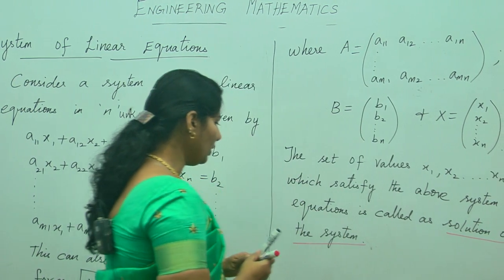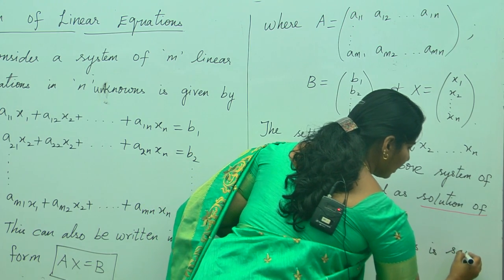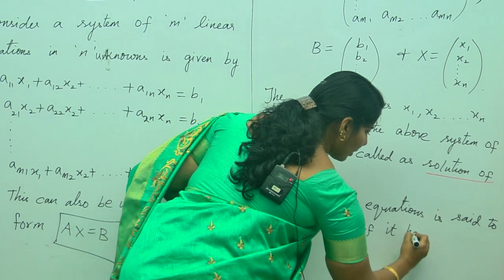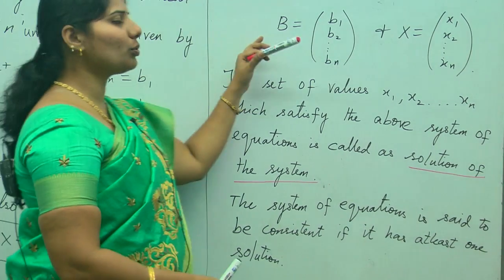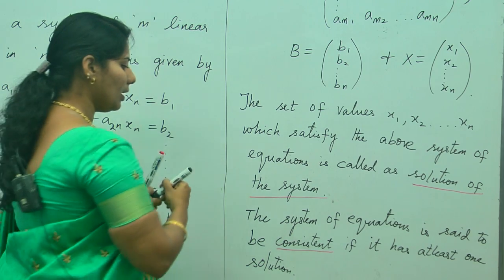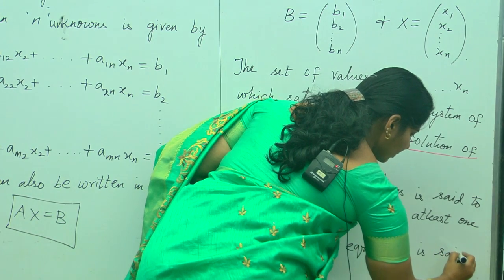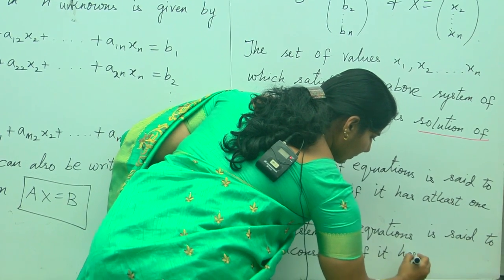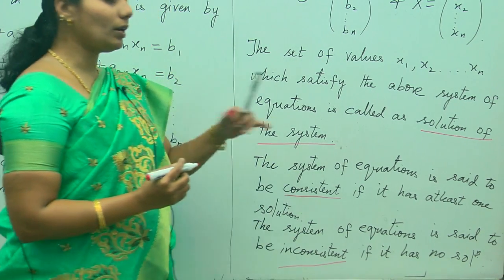Matrices: System of Linear Equations :Best Engineering Mathematics Tips (AU,JNTU,GATE,DU)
1.how to solve matrix equations
2.solving 3x3 matrices
3.how to solve matrix problems
4.solve system of equations matrix calculator
5.solving linear equations with matrices examples
6.matrix equation example
7.how to solve a 2x2 matrix
8.solving matrices easily

Engineering Mathematics -1 Anna University  Course Highlights:

1)30 sessions developed by experienced professors from various universities.
2)All the sessions are purely exam oriented.
3)40+ Recorded video sessions covering all topics from Differentialcalculus and Integral calculus and Matrices etc...
4)Basic pricing of the course is 1,200/- which comprises of doubt clearing sessions, Recorded videos, Mock tests.

Engineering Mathematics -1 JNTU  Course Highlights:

1)30 sessions developed by experienced professors from various universities.
2)All the sessions are purely exam oriented.
3)40+ Recorded video sessions covering all topics from Differential calculus and Integral calculus and Matrices etc...
4)Basic pricing of the course is 1,200/- which comprises of doubt clearing sessions, Recorded videos, Mock tests.

 We provide live classes and online classes for the subjects given below:

1.  Spoken English
2.  Vedic Maths
3.  Reasoning (Verbal & Non-Verbal).
4.  Communication Skills
6.  Quantitative Aptitude.
7.  Verbal Ability
8.  Personality Development.
9.  Interview Facing Techniques & Skills
10 .Resume Building
11. Time Management
12. IBPS
13. IIT JEE
14. Functional Grammar.
15. Placement Preparation.
16. Gate